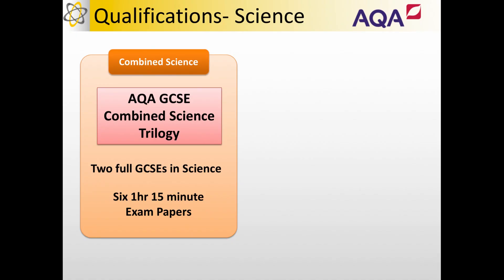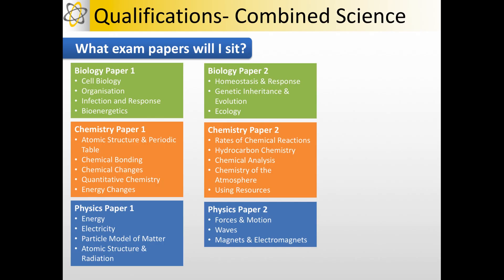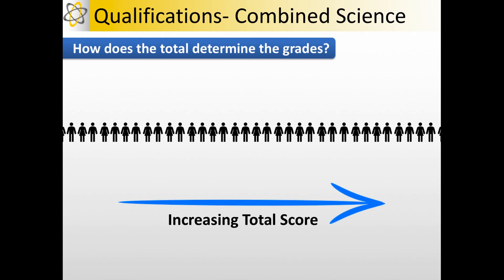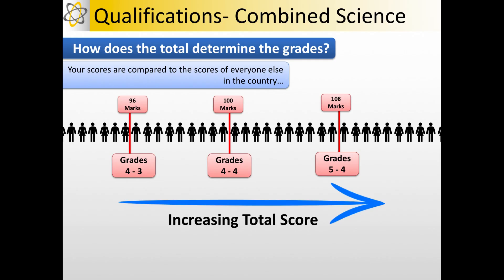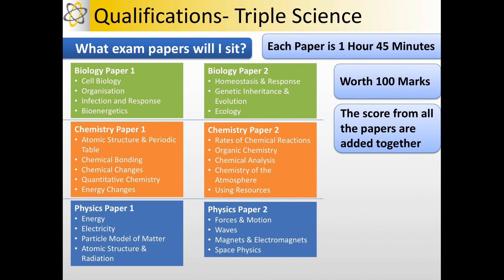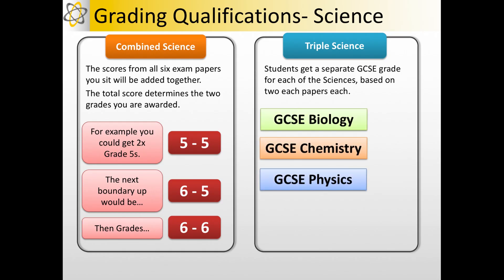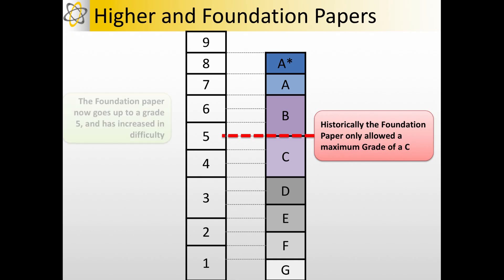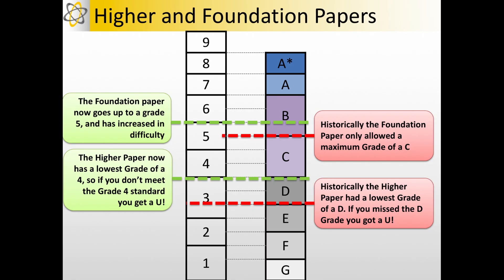How are my GCSE Science Grades Calculated?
An overview of how the Grades for the new GCSE Combined and Triple Science subjects are determined.